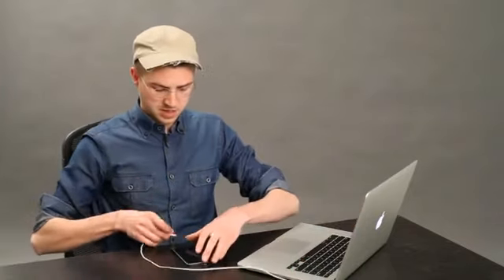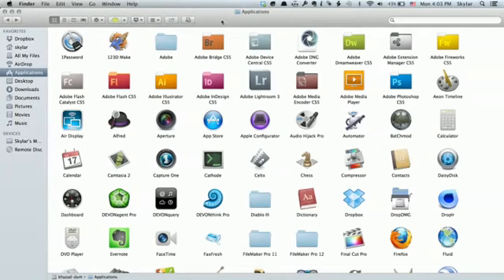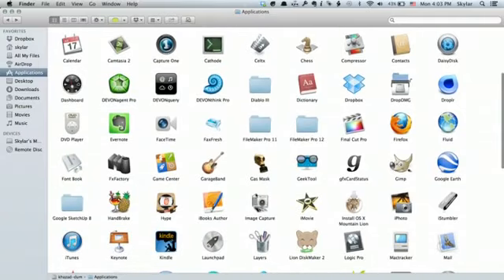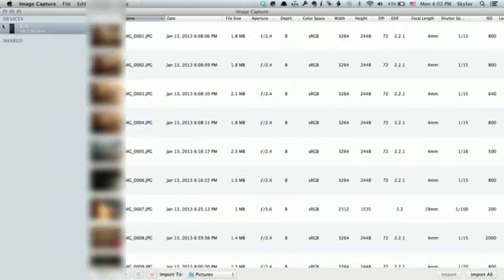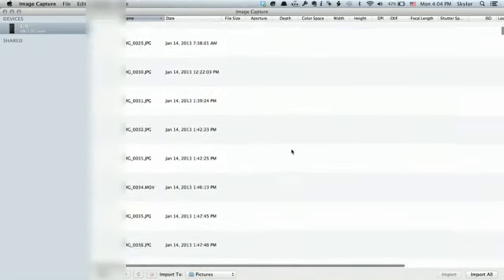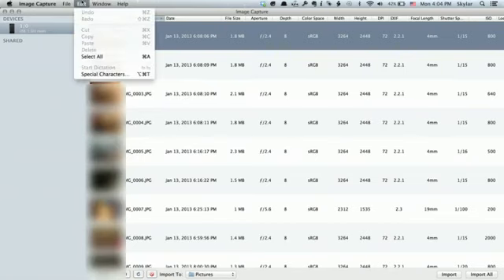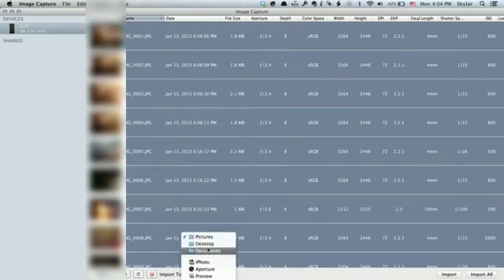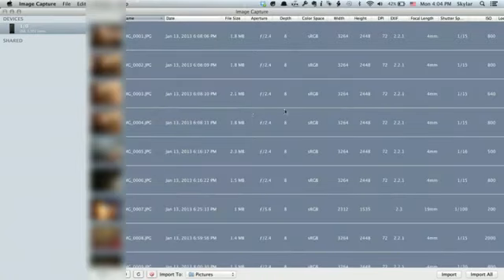How to Sync Photos From iPhone 4 to Apple Computer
How to Sync Photos From iPhone 4 to Apple Computer. Part of the series: Tech Yeah!. Syncing photos from an iPhone 4 to an Apple computer is accomplished through the help of iTunes. Sync photos from an iPhone 4 to an Apple computer with help from an Apple retail expert in this free video clip.